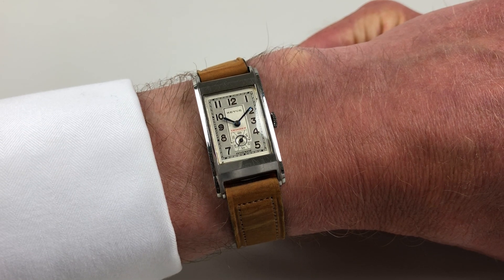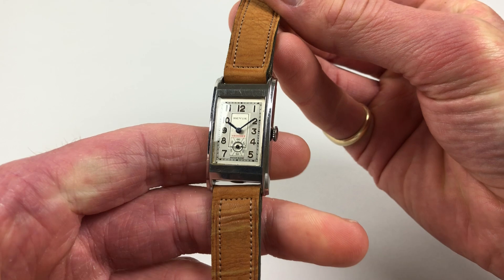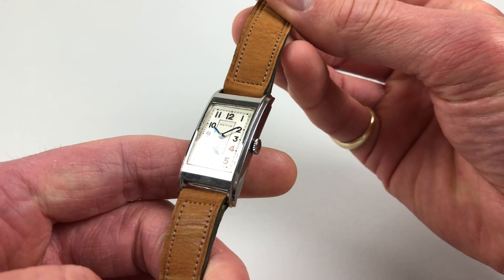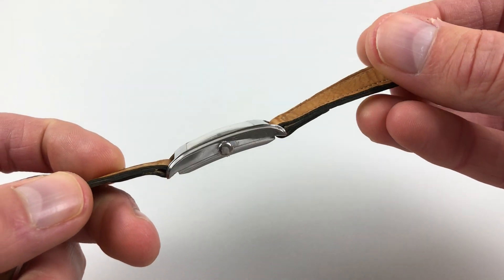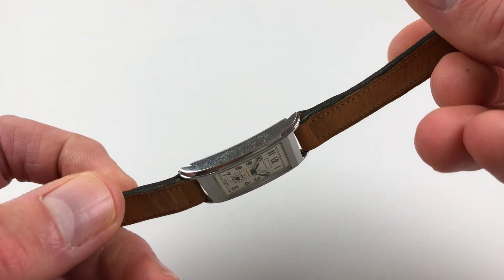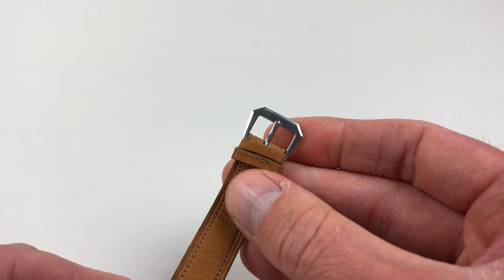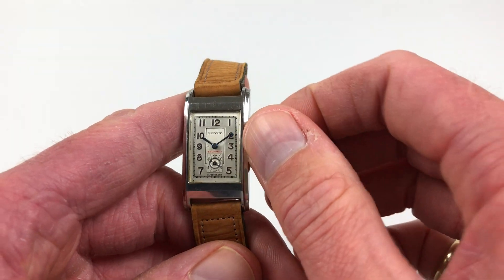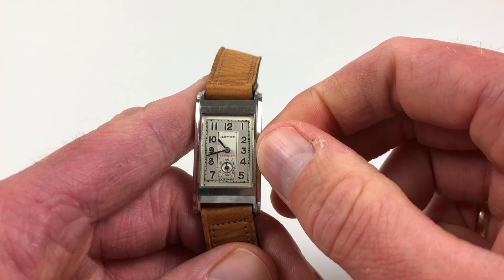Revue Thommen cal.70 circa 1945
A steel curved rectangular wristwatch
Calibre: Revue Thommen 70
Length including lugs: 39mm
Width excluding crown: 20mm